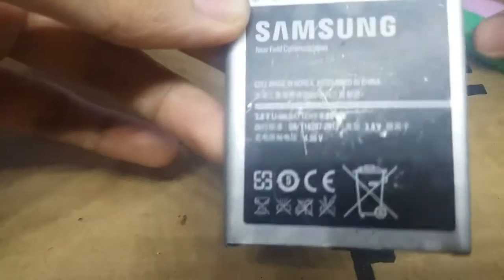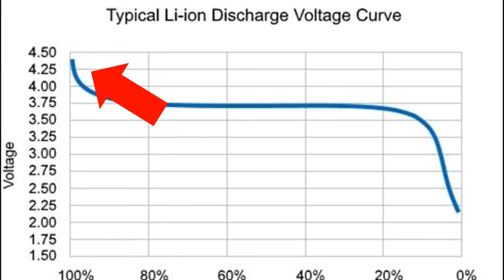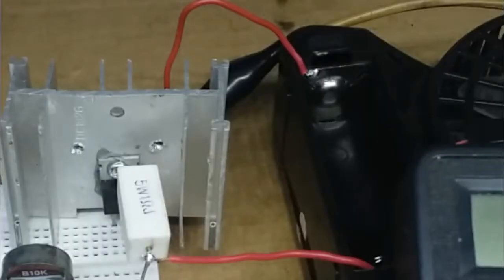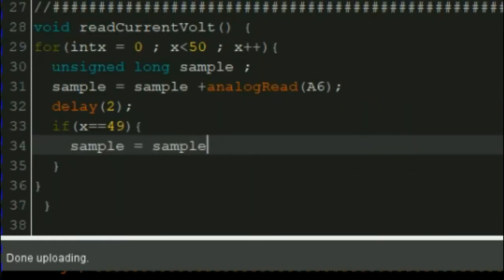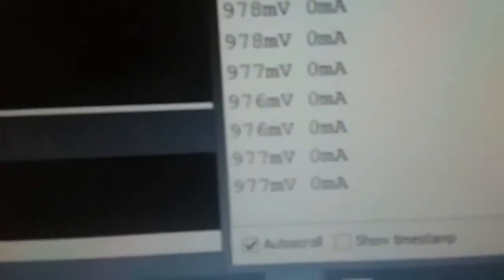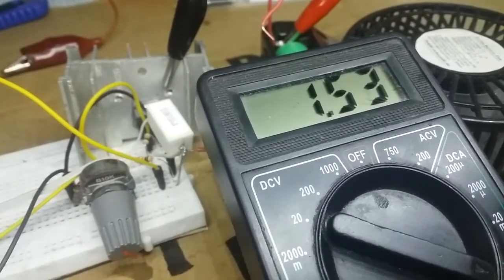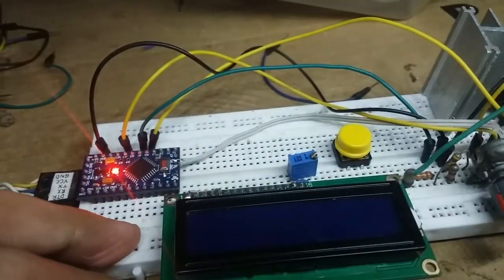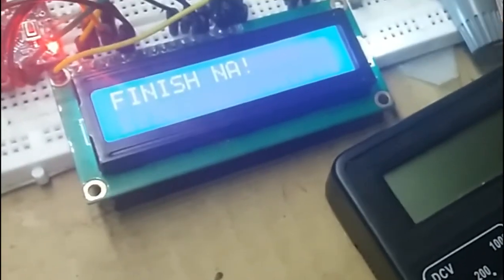How To Make Battery Capacity Tester 🔋 Arduino mAh meter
In this video we are going to make a diy battery capacity meter, When you have salvaged a li ion or  li po batteries  , you have no idea on its real capacity , they have markings but that markings are just true if they are just fresh. battery capacity goes down as we cycle them(charge-discharge) many times.

this prototype is far from perfect .we are limited by the accuracy of the adc, its noise and the shunt resistor gets hot so  its resistance will change a little bit.Yes, the voltage divider on the shunt is very wierd design in know. Yes ,one can use low value shunt but it will require a nice opamp. But at least this gives us idea on the battery capacity.

capacity tester,
rechargeable,
battery capacity,
arduino meter,
electronics,
electro,
great,
li-ion